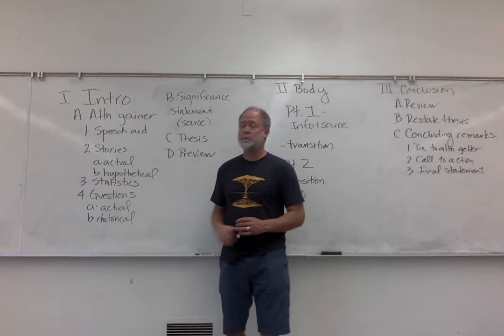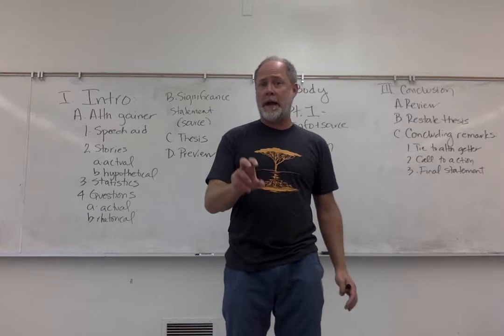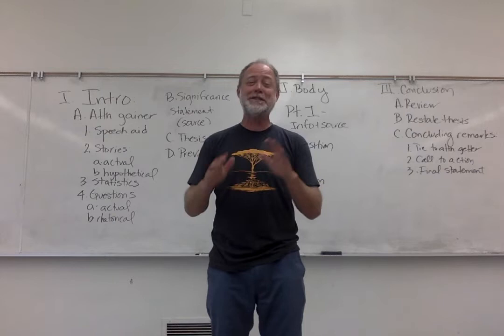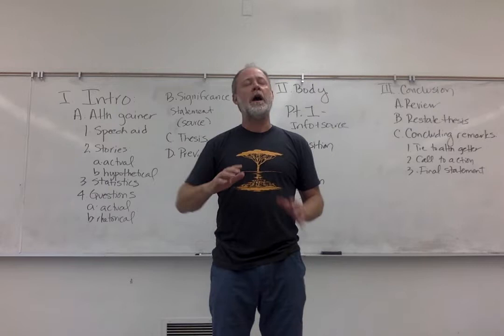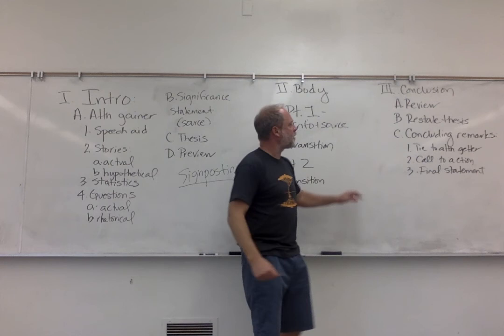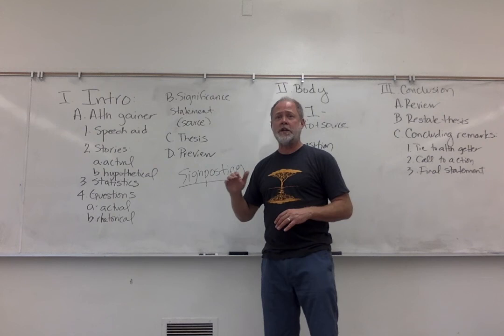How to structure a speech